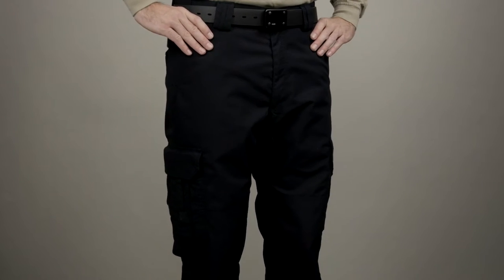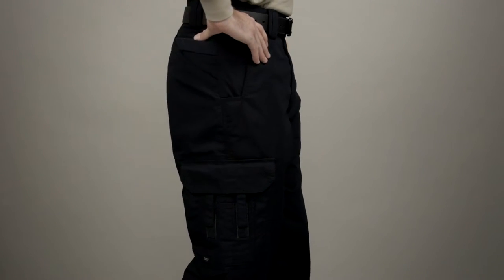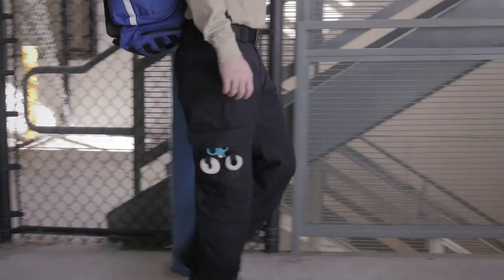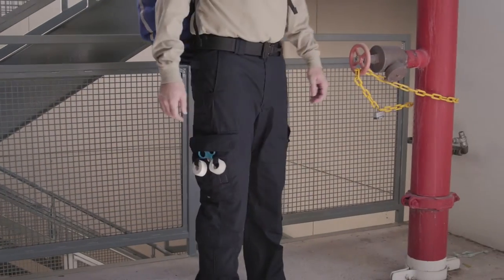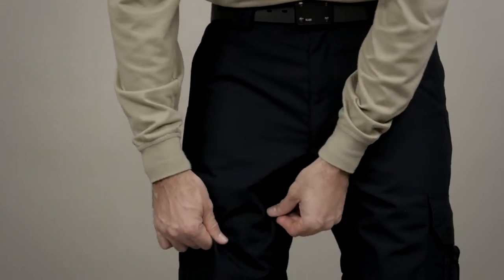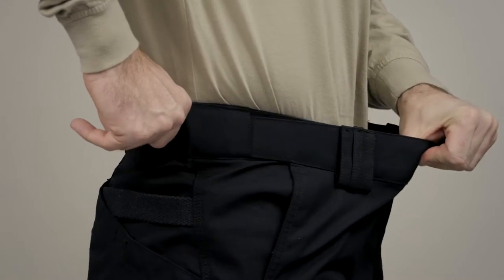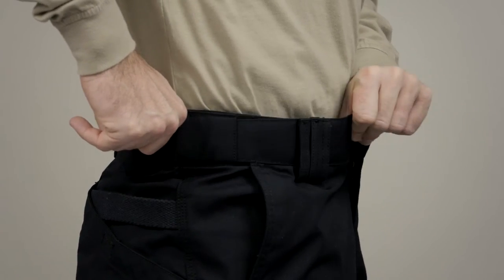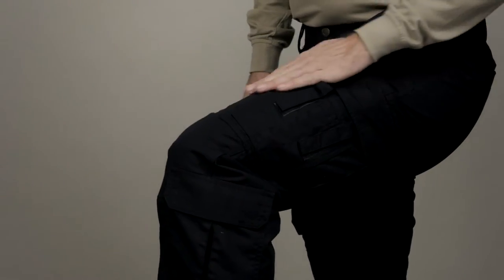5.11 Tactical - 74363 Taclite EMS Pant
The popular 5.11 EMS Pant is engineered with features, comfort, and performance you won't find anywhere else. Available in Taclite® ripstop, treated with Teflon™ finish for stain and soil resistance, the EMS Pant features compartmentalized cargo pockets, secondary cargo pockets at the calf, and double-time belt loops for enhanced accessory anchorage. The reinforced knees accept kneepads, and a self-adjusting waist and gusseted construction ensure comfort and mobility. It's an unbeatable setup. UPF 50.

Available in Dark Navy or Black.

• Regular fit
• Adjustable waistband
• Trademarked back strap and slash pockets
• Reinforced hand pockets
• Nylon reinforced scissor pockets with tape straps
• Expandable cargo pockets and lower leg pockets
• Internal knee pad ready
• Double-time belt loops
• Gusseted construction
• 19 pockets
• 65% polyester/ 35% cotton Taclite® ripstop, 6.2-oz., Teflon™ finish